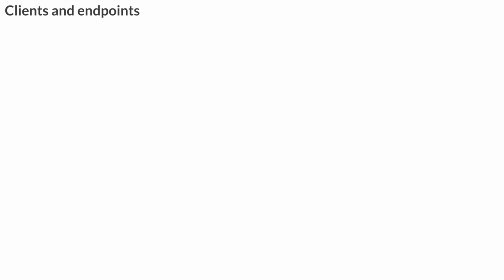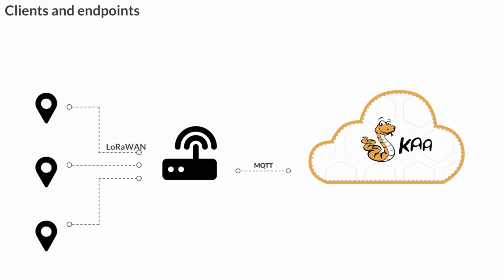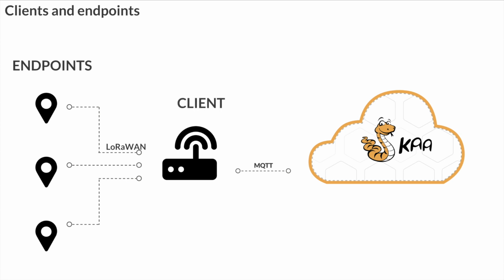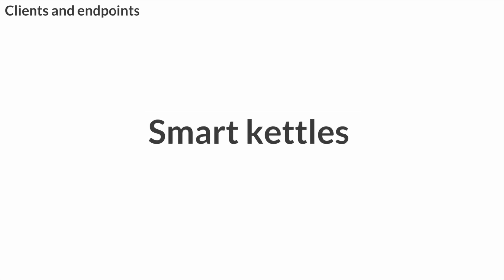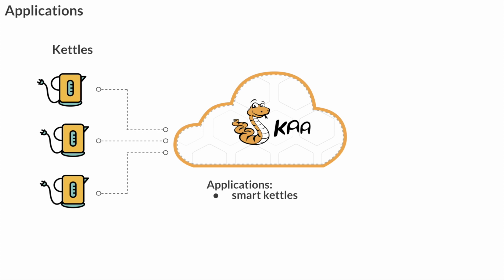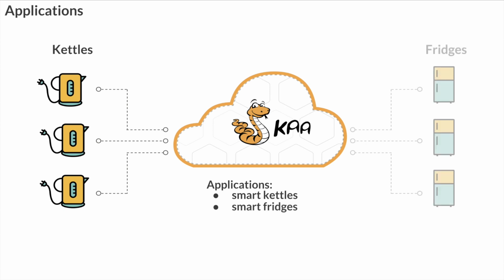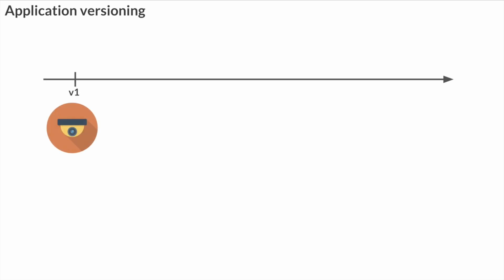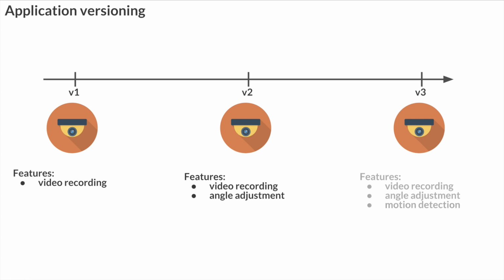Kaa basic concepts: endpoint, client, application, application version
In this video, we will explain such Kaa concepts as endpoints, clients, applications and application versioning.

ABOUT KAA PLATFORM
Kaa Enterprise addresses every aspect of IoT application enablement, from hardware-cloud integration and cross-device data exchange to business rules automation and personalized user experience. It provides a set of most wanted IoT features out of the box and offers flexible customization options to ensure your project goals are always fully met.